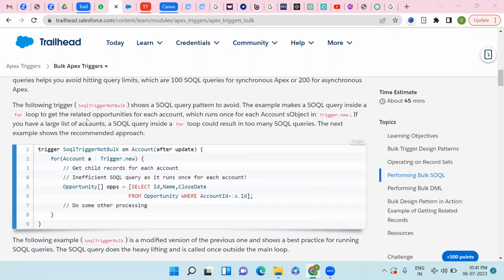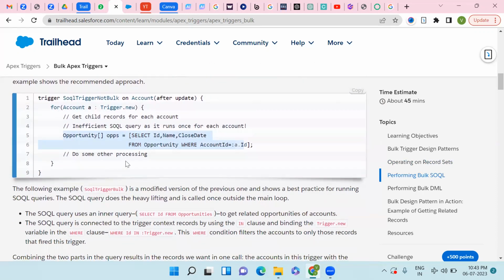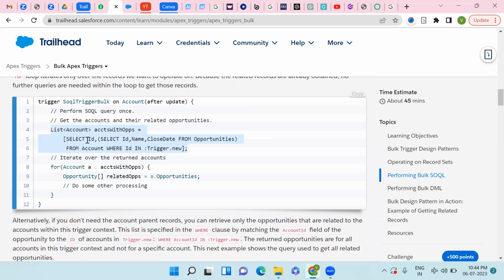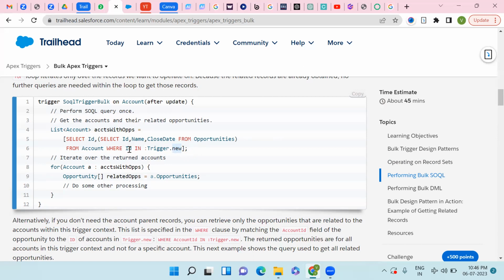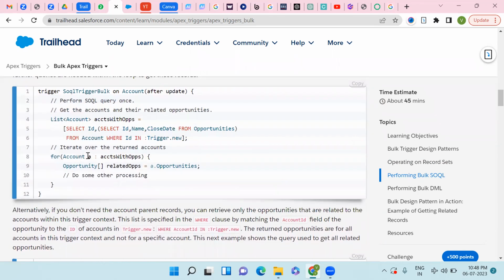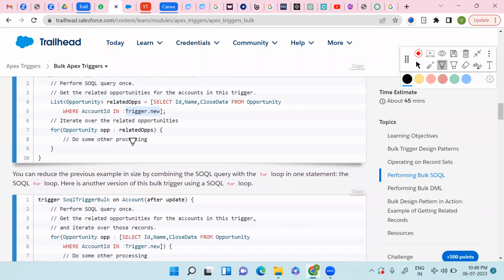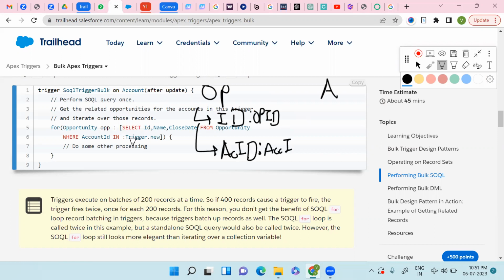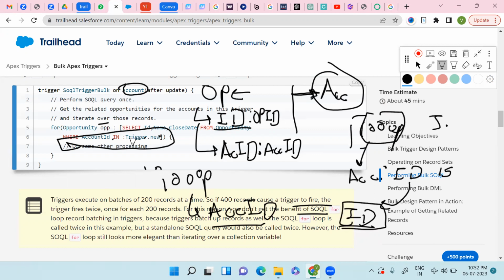Salesforce Triggers part 1